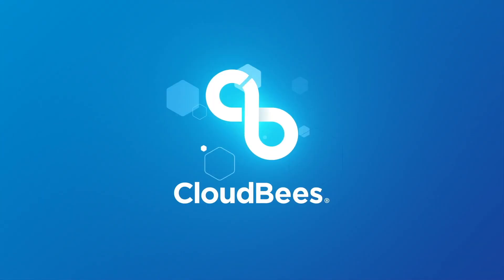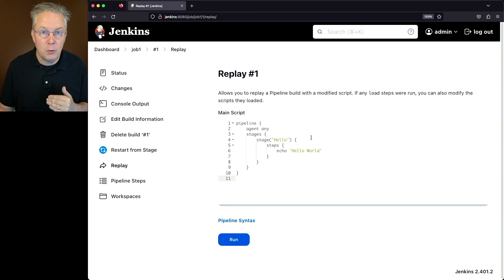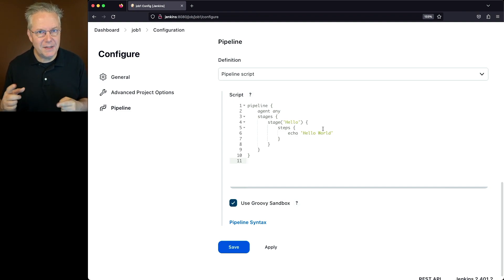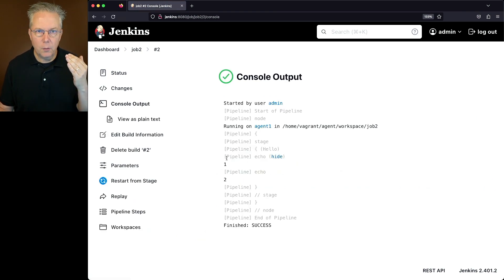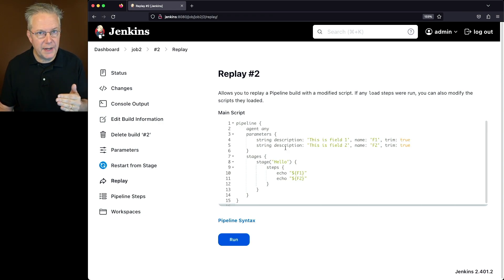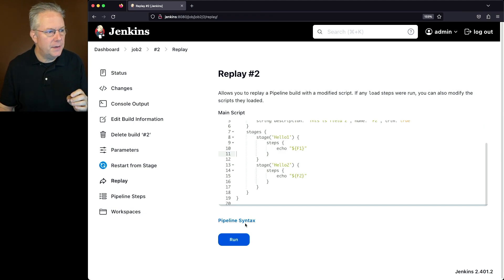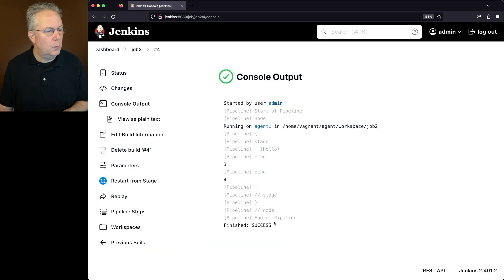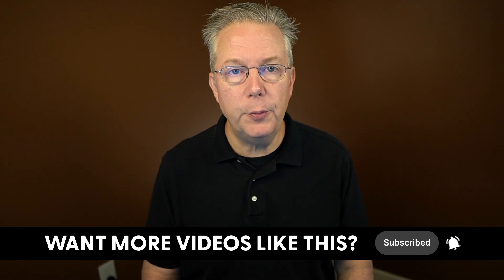What Does Replay Do in Jenkins?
Timecodes ⏱:

00:00 Introduction
00:05 Starting point
00:12 Using replay with a job with no parameters
01:09 Using replay with a job with parameters